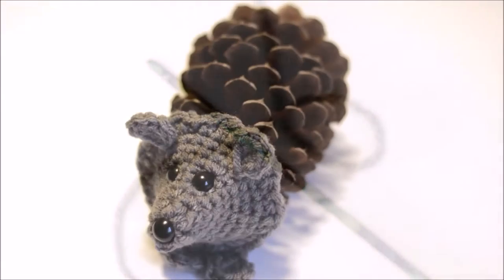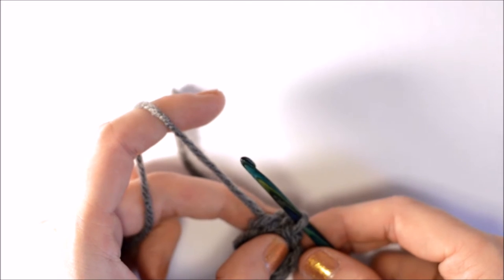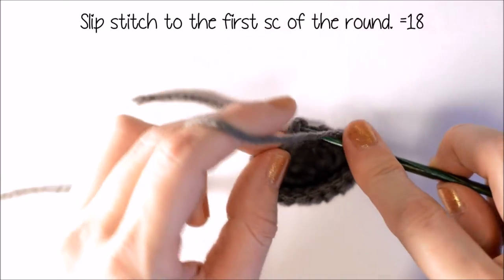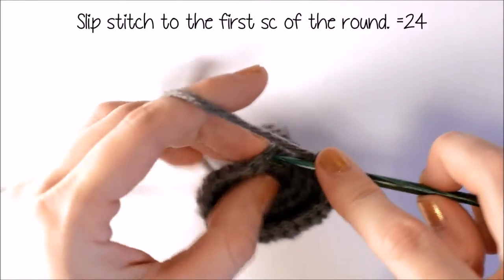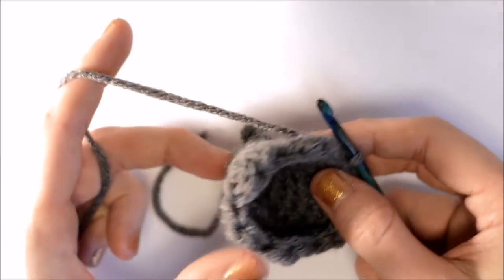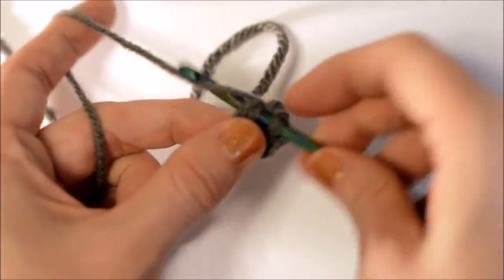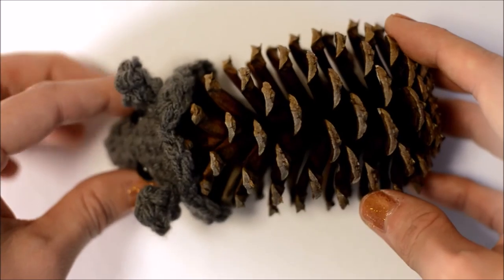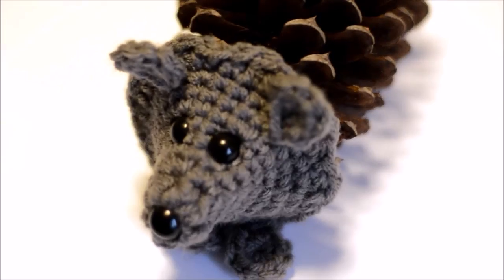How To Crochet A Pine Cone Hedgehog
Written Instructions:
CREDITS:
Video Tutorial By:
Alexandra Halsey